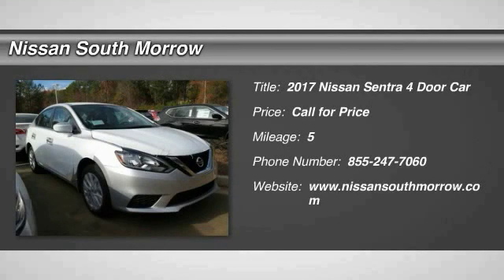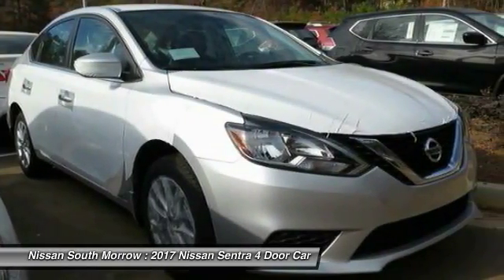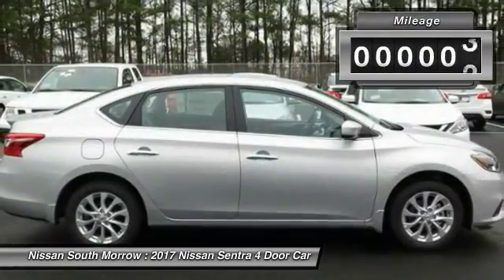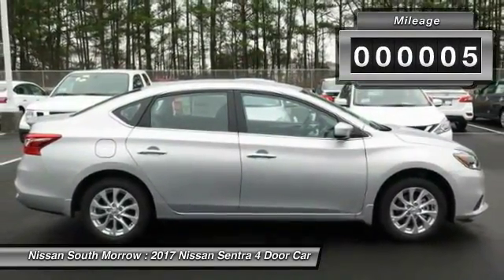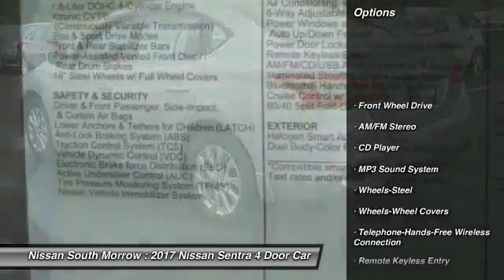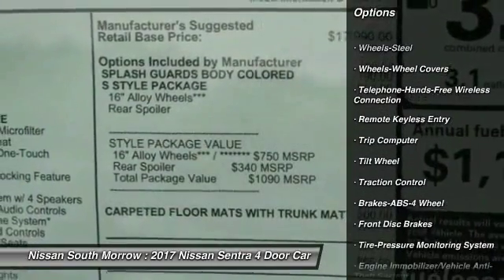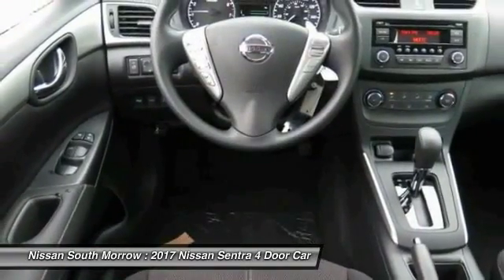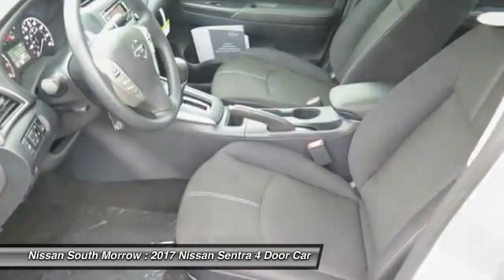2017 Nissan Sentra Morrow GA Y229006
You'll love this 2017 Nissan Sentra. This is a 4 door car you'll want to take home. Call and get in touch with Nissan South Morrow directly, and be the first to open the 4 door car door today!